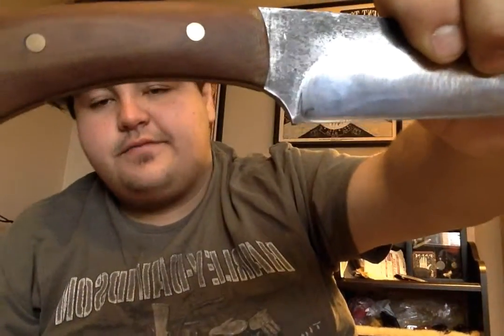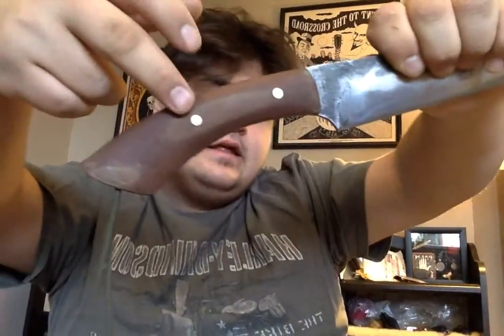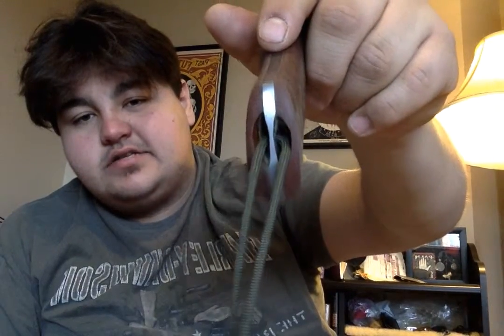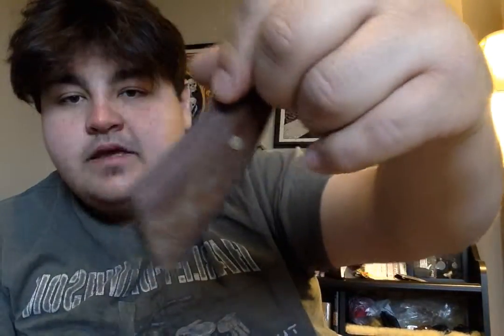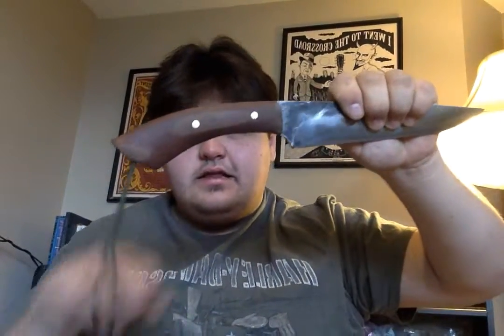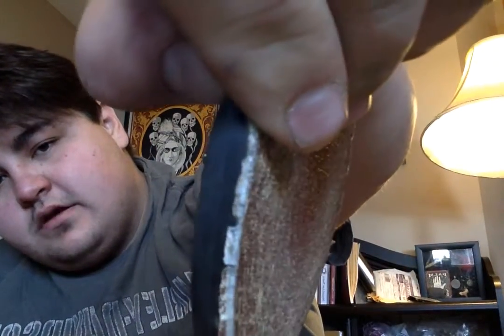New Camp Chopper! and a PSA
Just finished a new knife. I went with a chopper design this time so I could carry a chopping blade without the weight of an axe. It won't do everything an axe can do but c'est la vie. It's made of 3/16" O1 tool steel and butterscotch micarta from knifekits.com.
Also in the video, I'll talk about an injury and what it means for my knife making and hobbies.

for a filing jig from Gough Custom